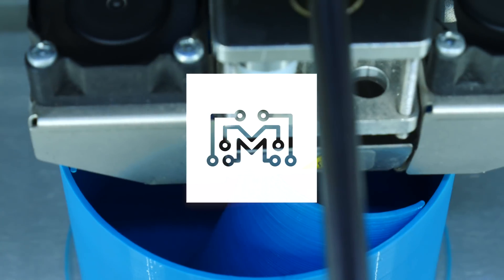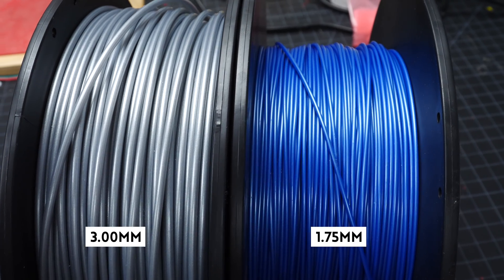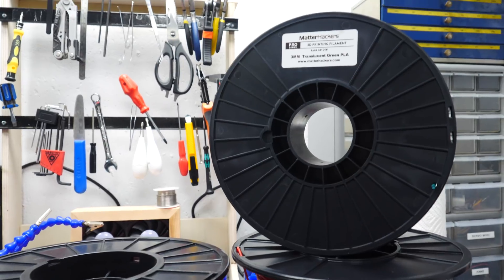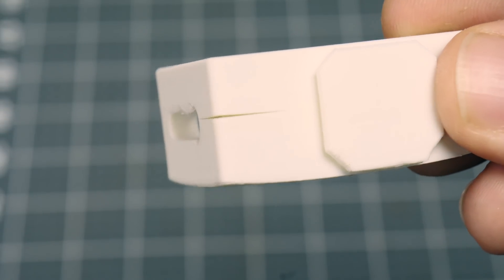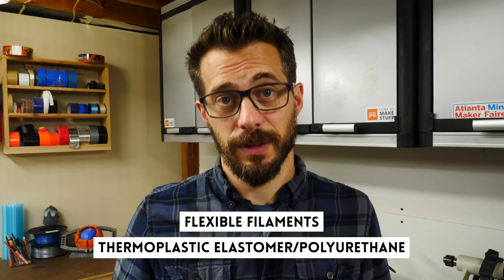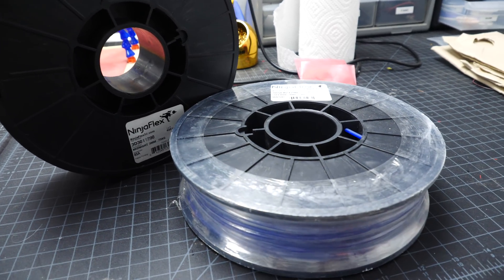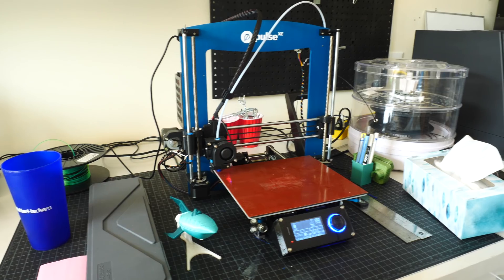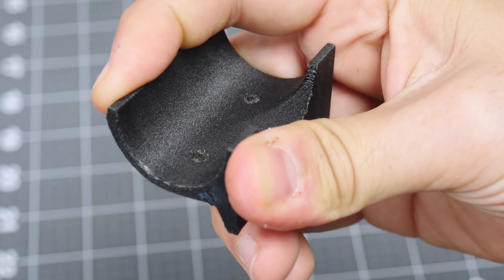3d Printing Filaments // Bits | I Like To Make Stuff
In this episode of Bits, we discuss 5 types of filaments for 3d printing; PLA, ABS, PETG, Nylon, & Flexibles.

3d Printing Filaments // Bits | I Like To Make Stuff